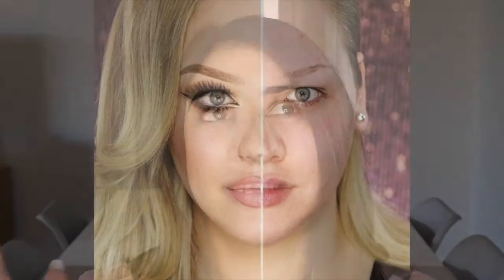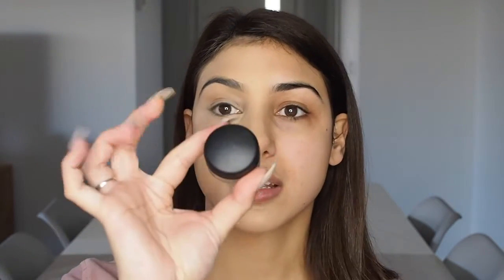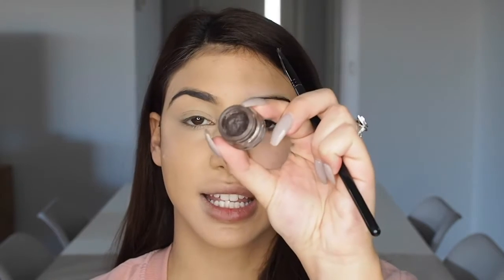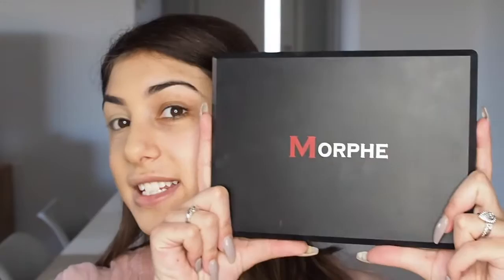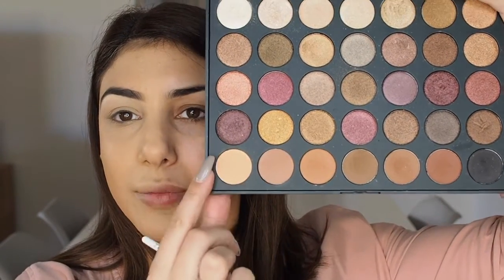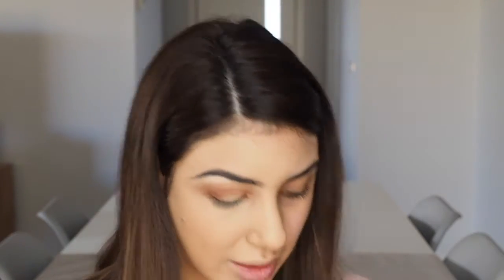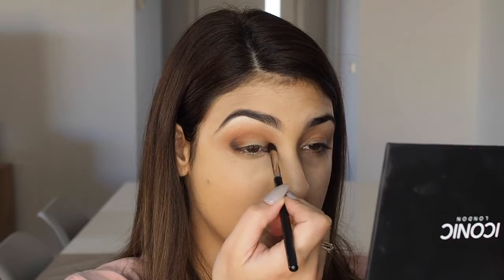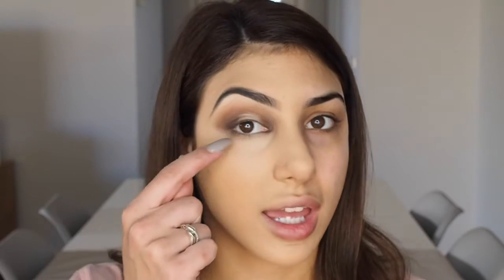The Power Of Makeup - EbonyMaizeMkeup -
The Power Of Makeup inspired by Nikkie Tutorials here on Youtube

Product details:
Beauty Blender
Inglot HD perfect cover up foundation shade 76
Mac pro long wear concealer NC25
Mac paint pot in soft ochr
Melanie Marris brow gel in Brown
Morphe eyeshadow palette 35F
Inglot AMC Gel liner 77
Lashes By Maize "Boss Girl"
Iconic London cream highlight and contour palette
Inglot Loose powder 12
Iconic London powder highlight and contour palette
Color pop cosmetics super shock cheek "Birthday Suit"
Anastasia Beverly Hills Glow Kit
Colour pop cosmetics liquid lipstick in "Bianca"
Mac lip liner in "Soar"

Rye Mann - MAGIC 33 feat. Ka'ra Kersey